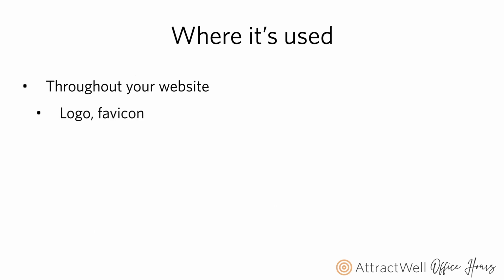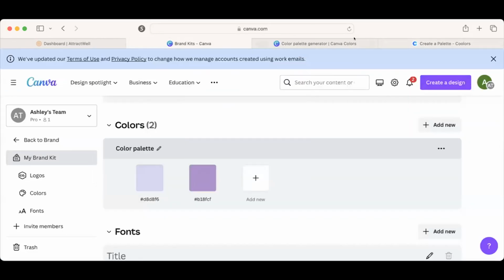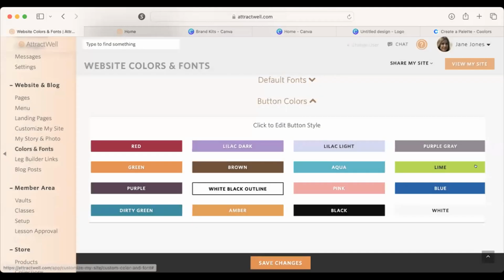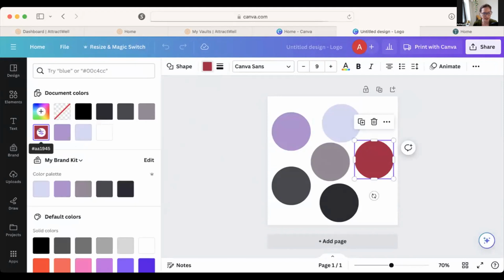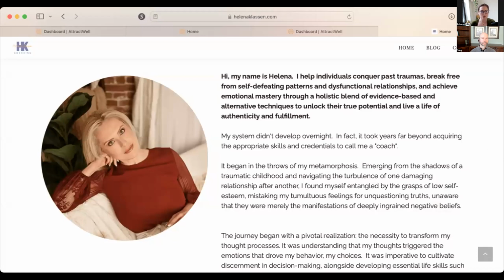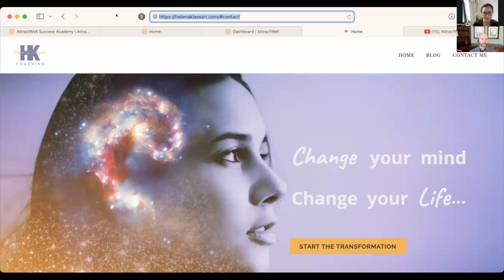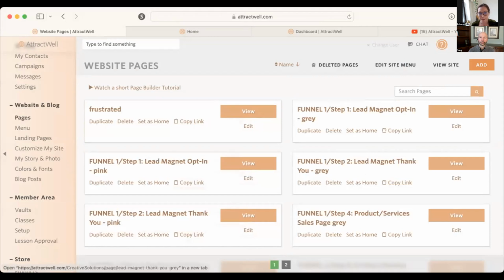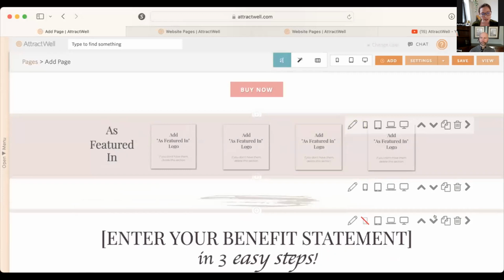Business Branding for Coaches with AttractWell + Canva | AttractWell Office Hours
In this training (first ~30m) we walked through

- the basics of brand palettes
- how to build your brand palette
- how to set up your palette in Canva or a brand guideline document
- how to add your palette to your color & button presets in AttractWell!